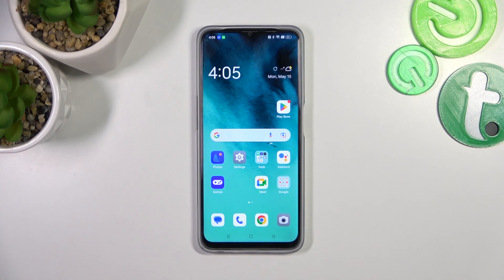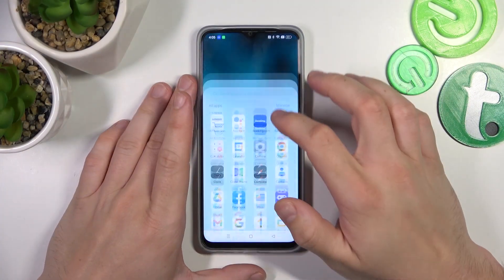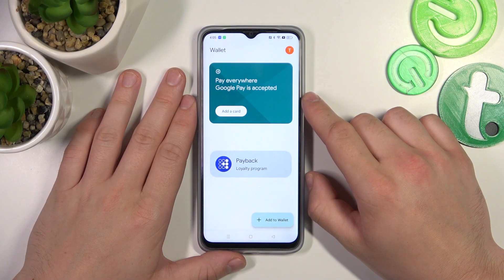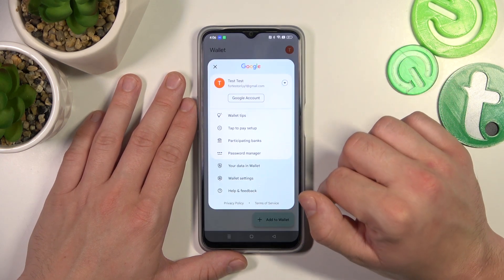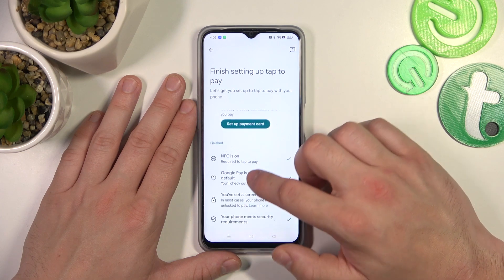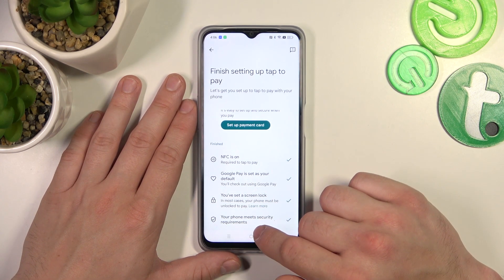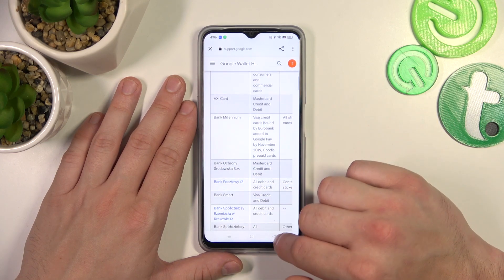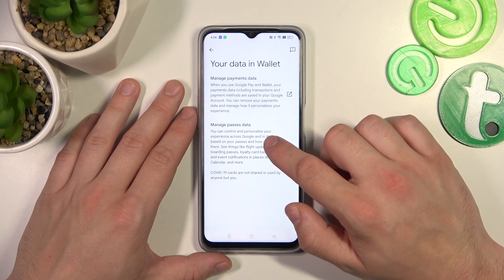How to Manage Google Wallet Options on OPPO A77s - Google Pay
In this video, we will guide you through the process of configuring Google Pay Wallet on your OPPO A77s. Google Pay Wallet is a convenient and secure way to make payments using your smartphone. We'll show you how to set up Google Pay Wallet on your OPPO A77s, including adding your payment methods and linking your bank accounts. You'll learn how to navigate the Google Pay app, add your preferred cards, and manage your payment settings.

How to configure GPay wallet settings on OPPO A77s? How to manage GPay options on OPPO A77s? How to set up the Google Wallet on OPPO A77s?